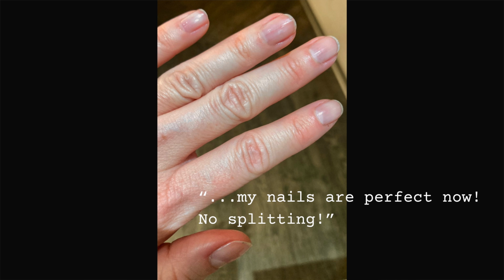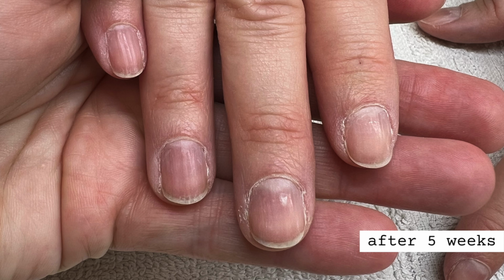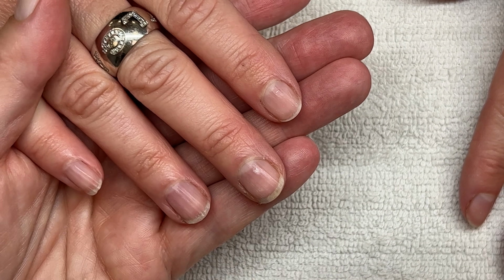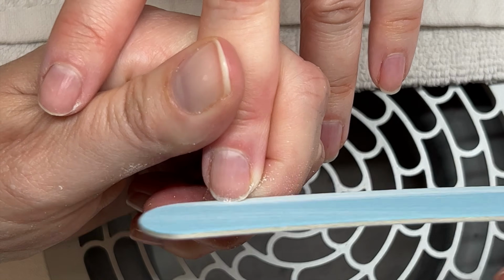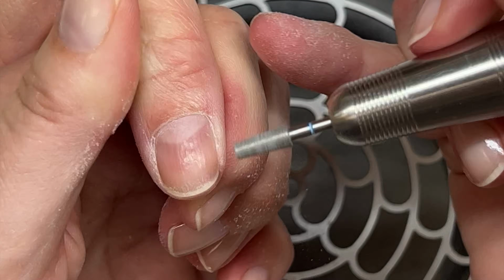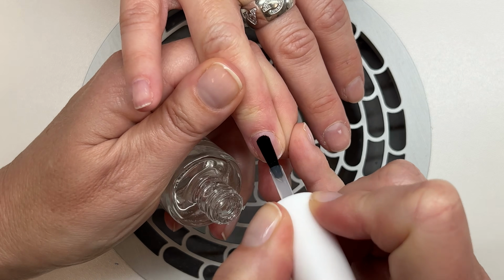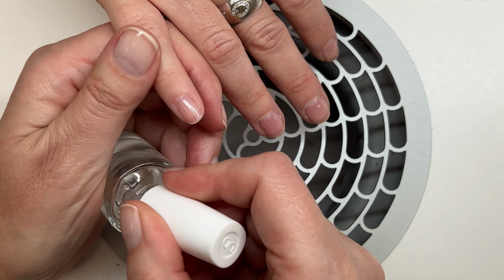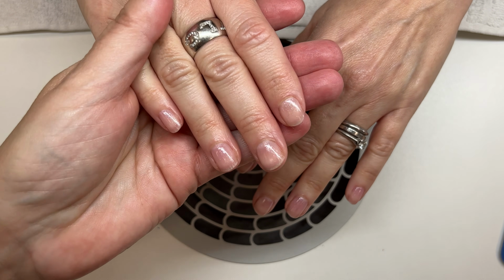5 week reveal! Finally!! NO PEELING NAILS!!!!! [OPI Repair Mode]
Routine for weak, damaged nails (treating damage and growing it out)
Routine for normal and healthy nails (preventing surface damage)

week 1: 2 x a day
week 2: 2 x a day
week 3-5: every 3 days
She also used almond oil few times a day and did a warm oil soak weekly.

OPI Repair Mode (Amazon)
I mentioned Kerasal (ointment)
Kerasal (Amazon)

⁉️ Nail issues? Request your personal nail assessment with me